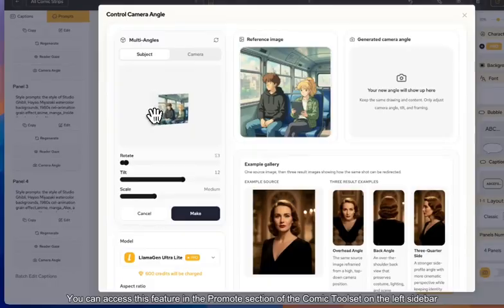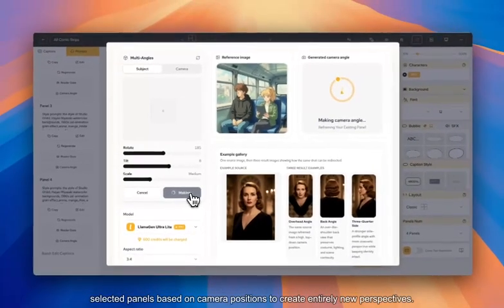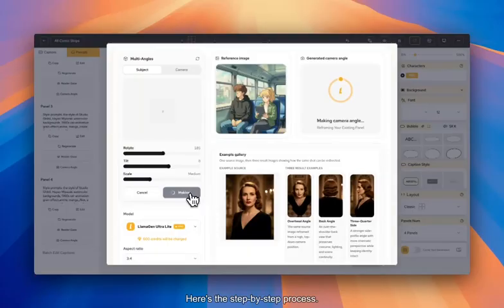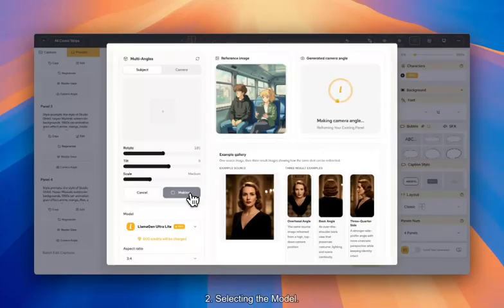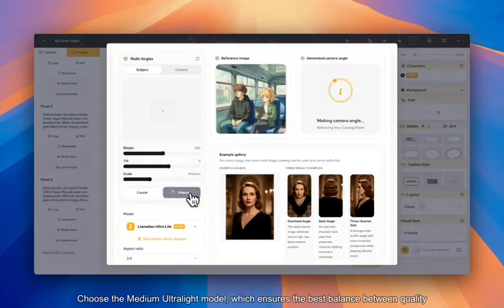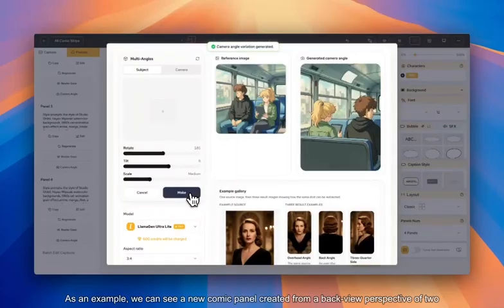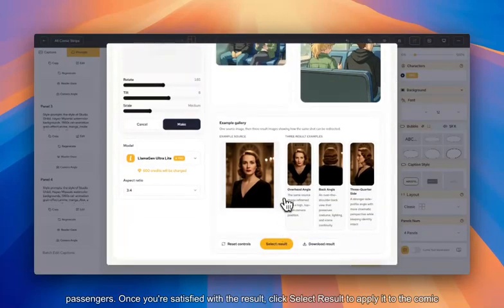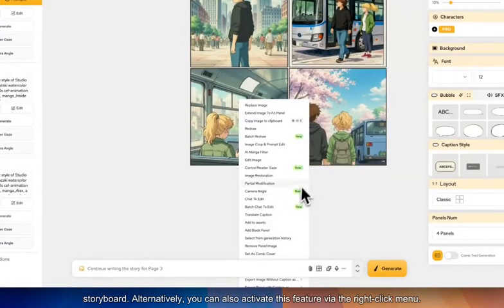LlamaGen 101: Mastering Camera Perspectives in Comics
Transform your comic panels with LlamaGen.Ai's powerful Camera Perspective feature! In this tutorial, we dive deep into how to adjust angles and create dynamic shots for your stories.

Here's what you'll learn:
- How to activate and use the Camera Engine from the Promote toolbar.
- Adjusting perspectives with Subject and Camera modes for optimal angles.
- The benefits of using the UltraLight model for quick, high-quality generation.
- Applying your generated perspectives back into your comic sequence.
- Accessing the Camera Perspective tool via right-click for ease of use.

Example prompts:
- Rotate the scene to show a back-back shot of two passengers from the Subject perspective.
- Adjust the Camera view for a lower-angle superhero reveal.

Pro Tips:
- Experiment with Subject mode for immersive object rotations.
- Use Camera mode to craft cinematic storytelling angles.
- Always preview and Select Result to finalize the perfect new comic shot.

Script/Template:
- Open the Camera Engine from the Promote toolbar.
- Choose a perspective mode (Subject or Camera).
- Select UltraLight and let the system generate.
- Review and apply the new angle to your panel.